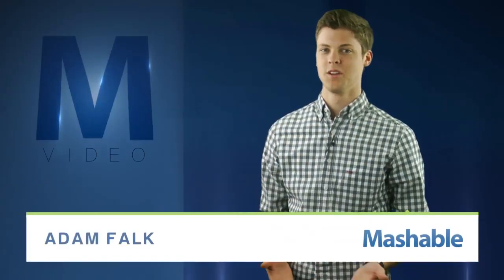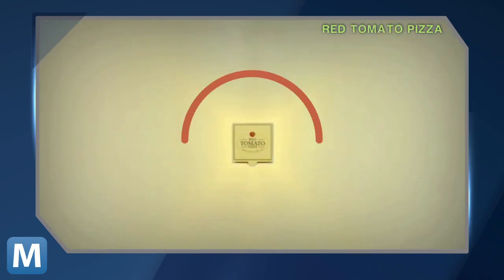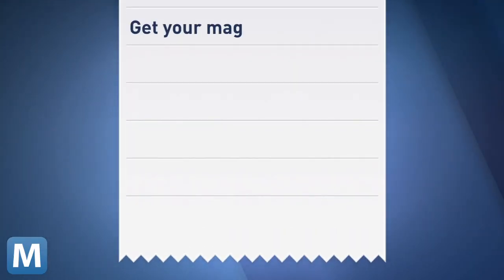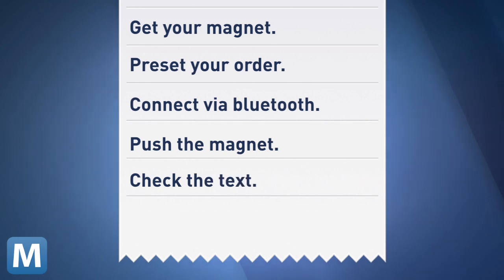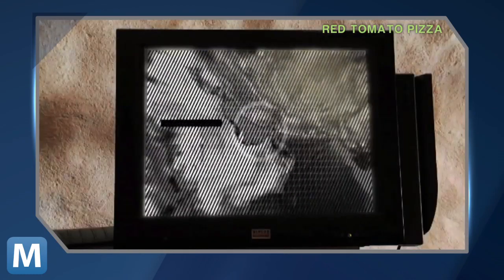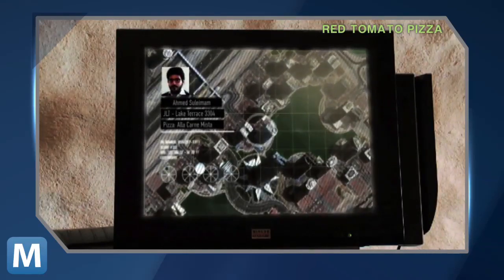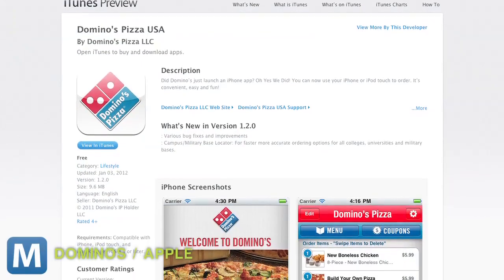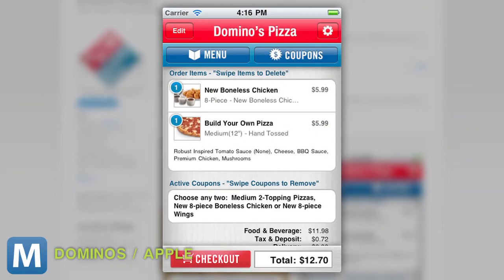Order a Pizza with One Touch of a Magnet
Red Tomato Pizza in Dubai has released a magnet that connects via bluetooth and lets you order pizza with one simple touch. This could be dangerous.